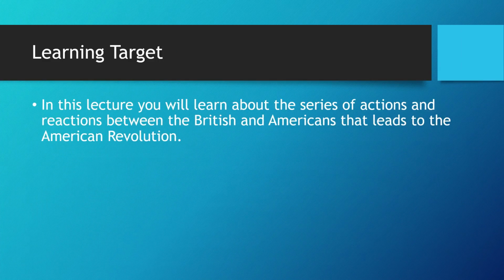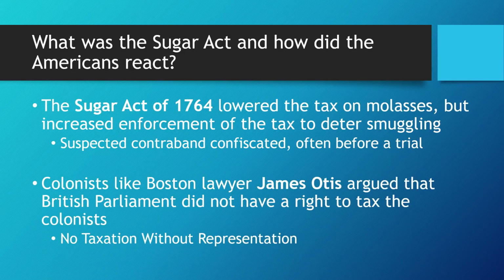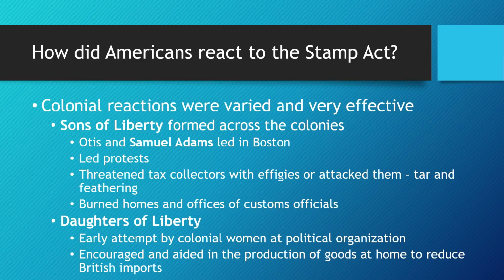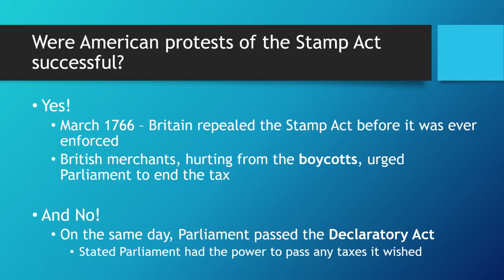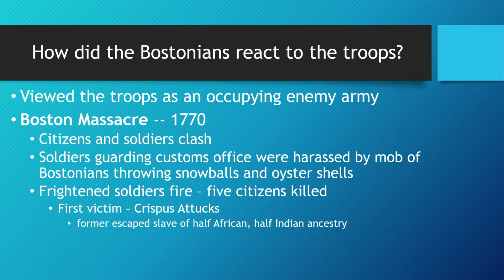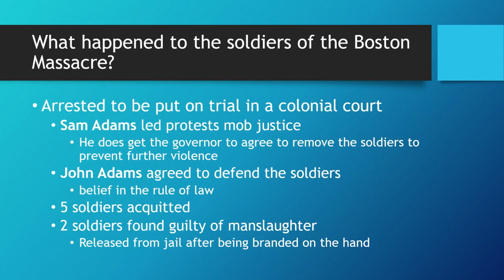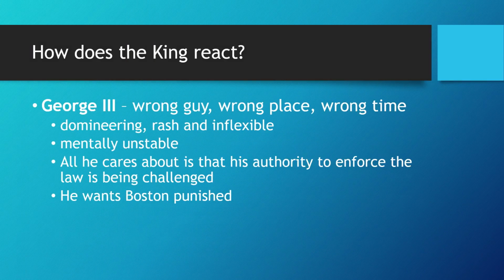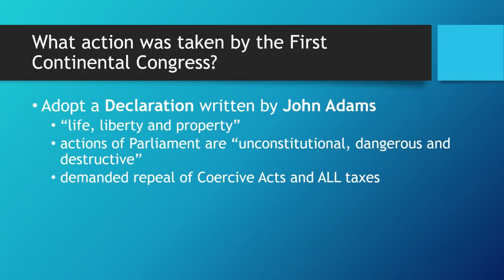American Colonial Reaction to British Policy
Explain the American colonial reaction to British policy from 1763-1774 and recognize the contributions of the Founding Fathers during American Revolutionary efforts